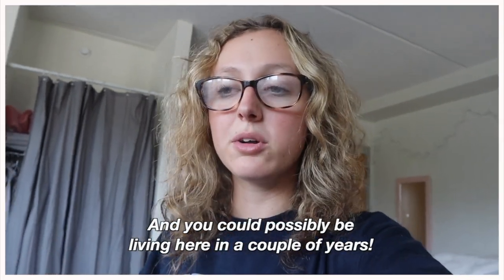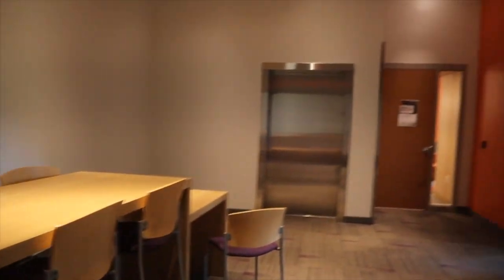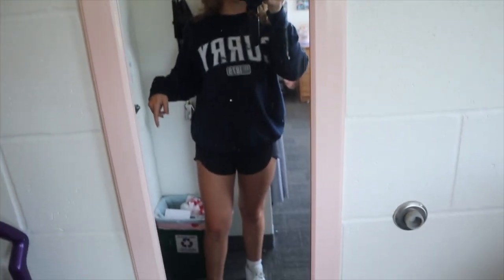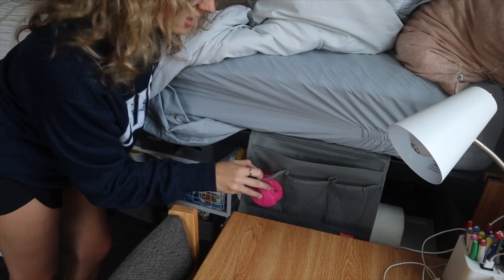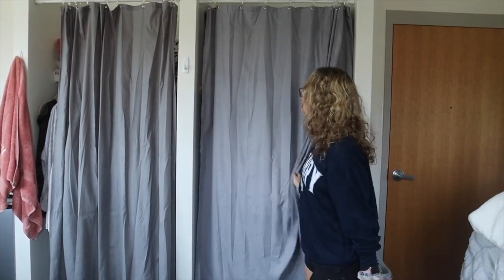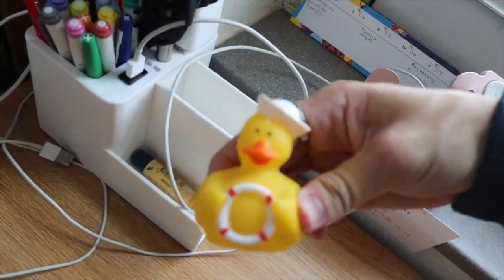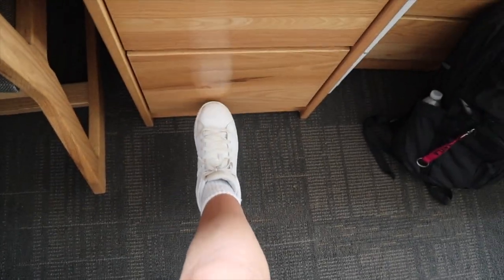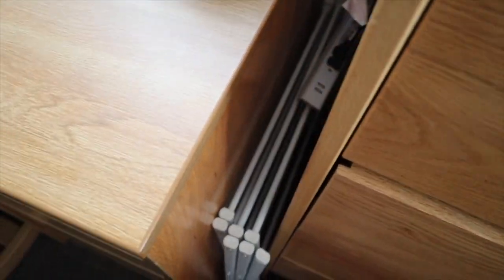CURRY COLLEGE DORM ROOM TOUR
This video shows you a dorm room at Curry College, as well as how it is decorated! Hopefully this video is helpful for you all like my last dorm tour was.
The building shown is Bell Hall which is located on mid campus (right next to the Student Center). This building is for sophomores and upperclassmen, as well as students who have a class on the third floor.